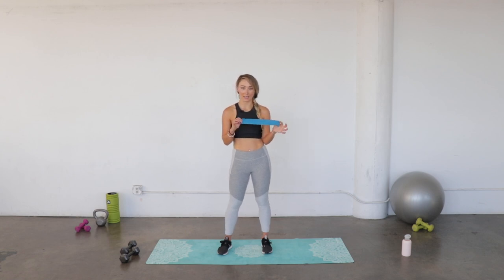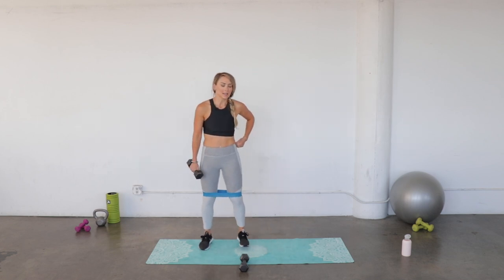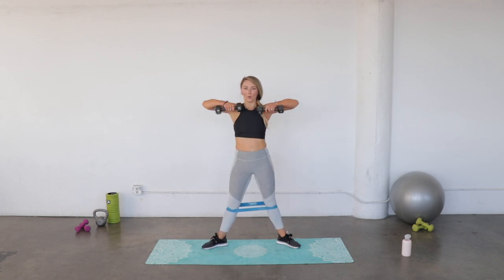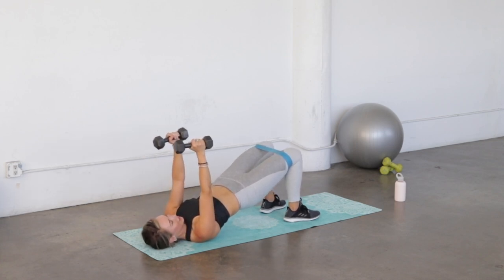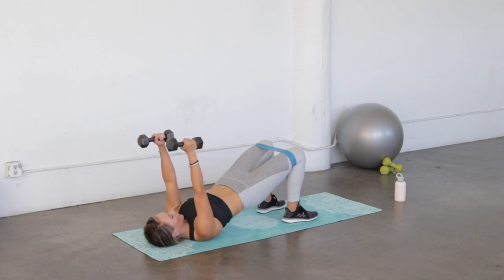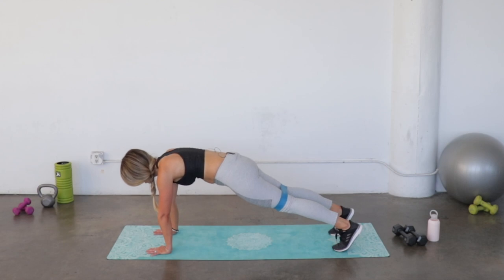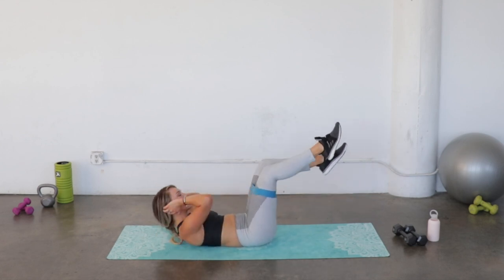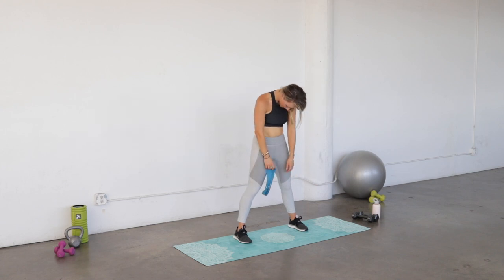Booty Band Dumbbell Workout | Total Body Mini Band + Weights Workout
• A growing library of exclusive workout videos...with new workouts added every week!

• Apps for both iOS and Android. Save to your device for offline viewing; or beam to your TV via AirPlay and Chromecast-enabled devices

• An easy-to-access weekly workout schedule to help you achieve amazing results

• Full length workout routines that range from 5 to 60 minutes

• A wide variety of workouts: HIIT, Pilates, kettlebell, step bench, strength training, toning, mobility...and MUCH more!

Deanna Dorman is a celebrity Master Trainer, Fitness Nutrition Specialist, and Pilates instructor. Deanna has been featured in Shape, Self, Women's Health, Buzzfeed, and a number of other print and online publications as a leading fitness expert and healthy recipe developer. She is the creator and founder of The Re:Align Collective - an on-demand video app that delivers new workouts every week!